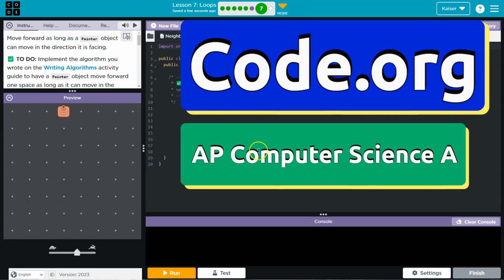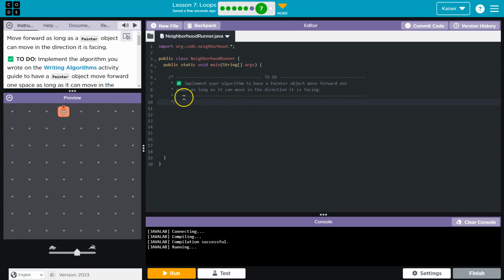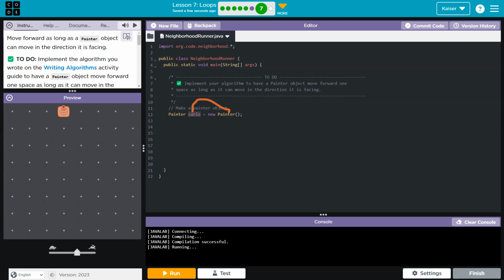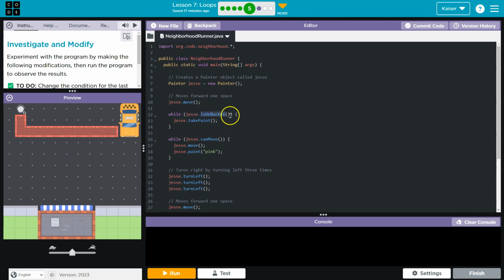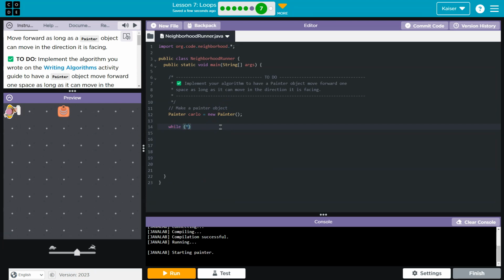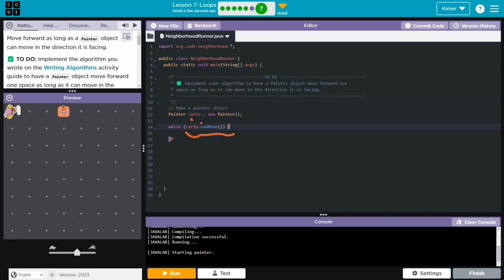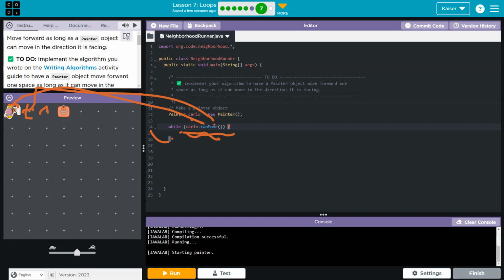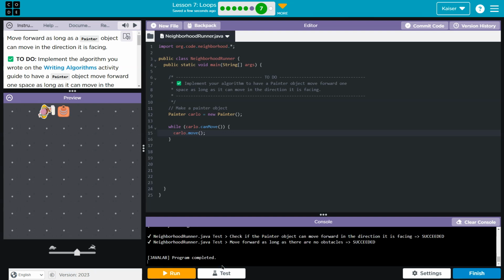Code.org Lesson 7.7B Loops | Tutorial with Answers | Unit 1 CSA